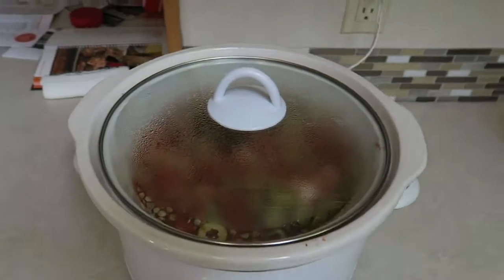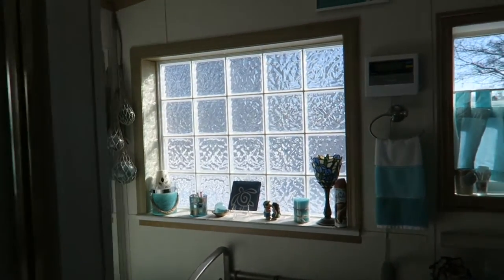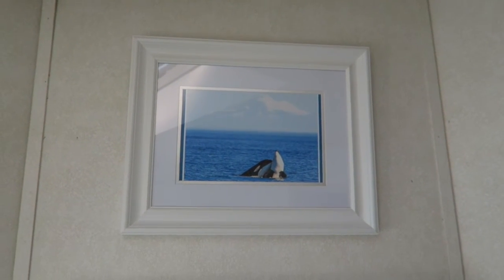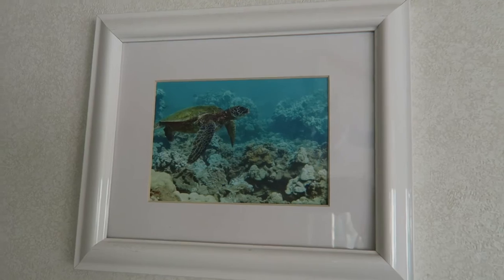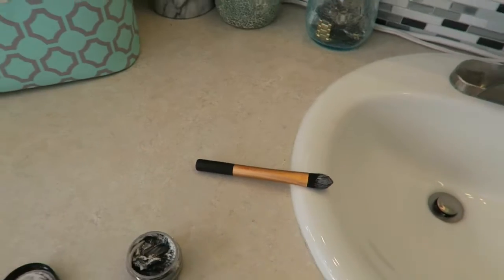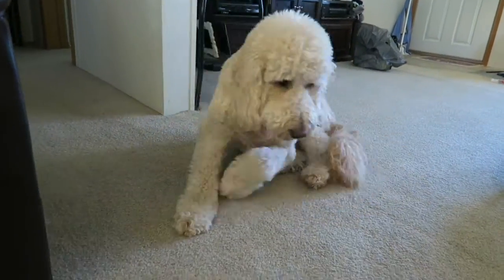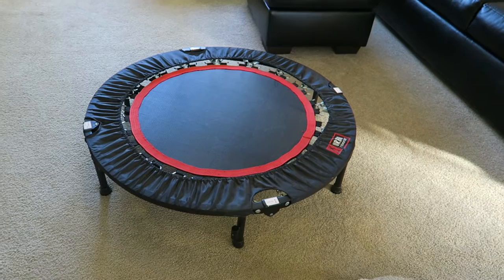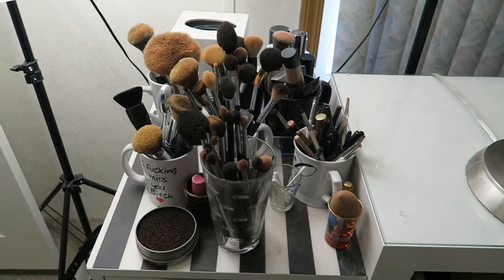Vlog 2017 #2 - Stay at Home Ramblings - turtles, hats, puppies, crockpots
I am vlogging from home today where apparently I can’t stop talking lol – beaches, shopping, turtles, puppies, and hats! Come on in!  xo,g

Best of Beauty 2016 – Hair, Body. Skincare
How to Lose Weight Successfully and Keep it Off, My Story

There’s more to Life than looking good…
But you gotta look good too!

Here I try to figure out how to BE Beautiful so you FEEL Beautiful
And how to make it through the day-to-day with:
~ a little bit of grace
~ a ton of ease
~ and a whole lotta humor!